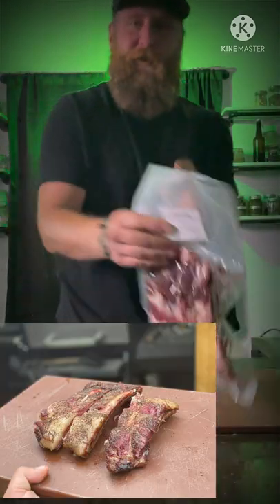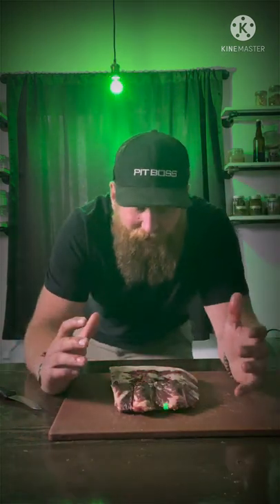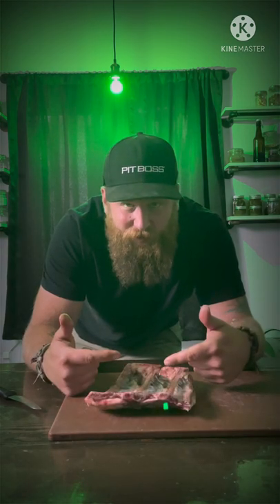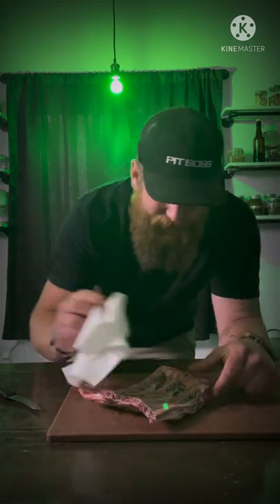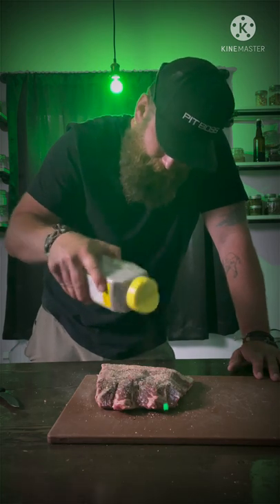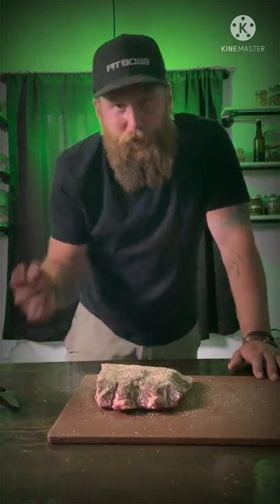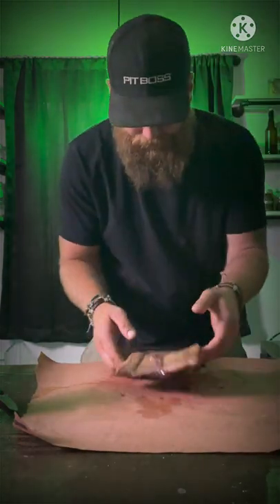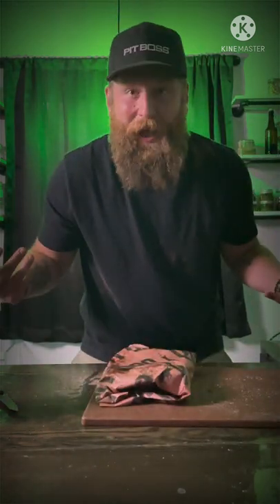Amazing smoked bison back ribs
How to smoke bison back ribs!

Amazing smoked bison back ribs are really pretty simple to prepare.

They don’t take that long either. I smoked these bison back ribs for roughly 4-4.5 hours.

Bison back ribs contain a lot of meat between the bones, making for an amazing dinner.

I highly recommend giving smoked bison back ribs a try.